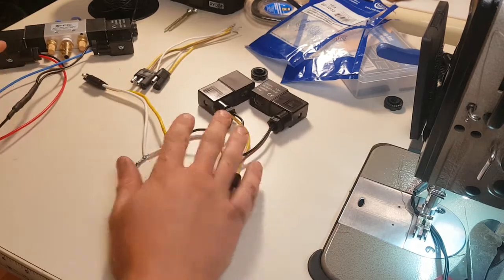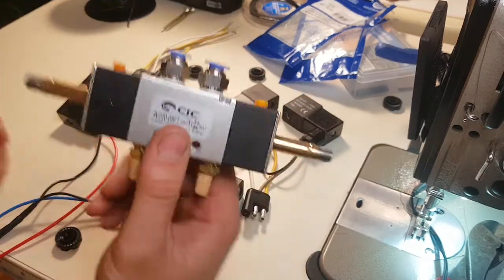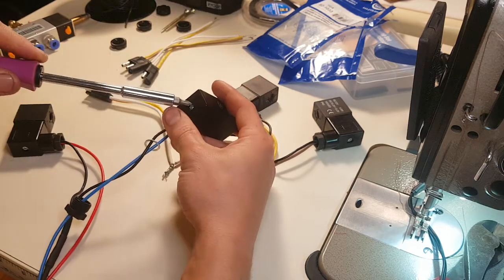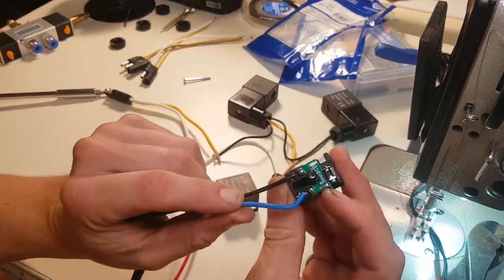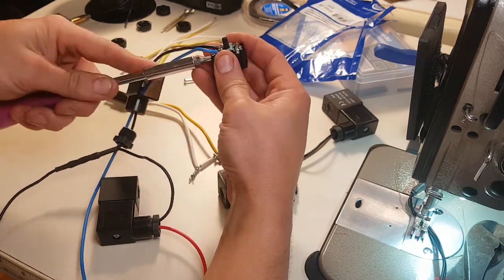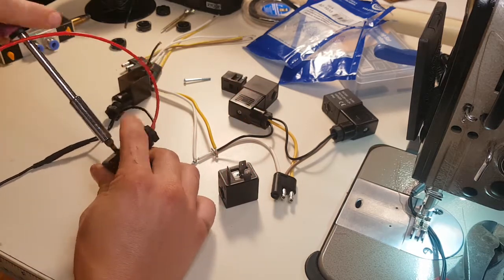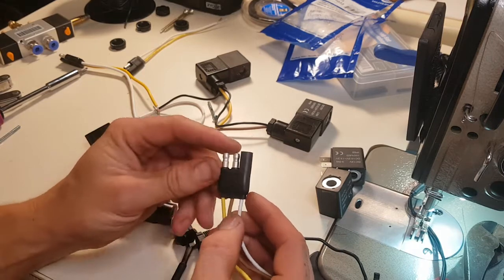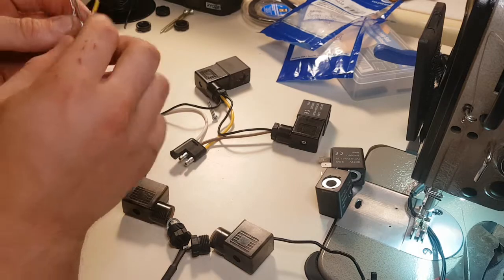DIY Home built pneumatic foot lift for industrial sewing machine - solenoid wiring part 1.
This video covers the first half of wiring the electro pneumatic solenoid as part of the pneumatic foot lift kit.